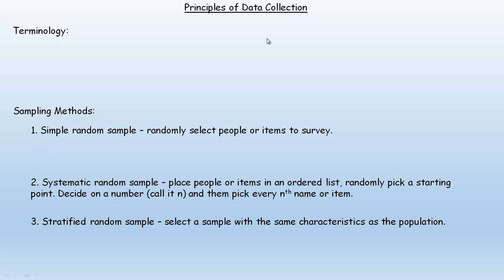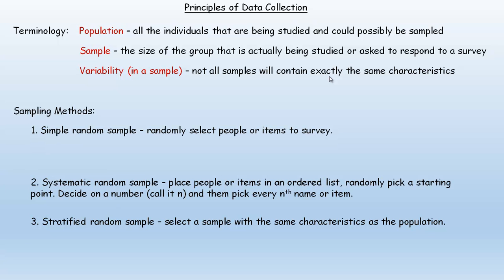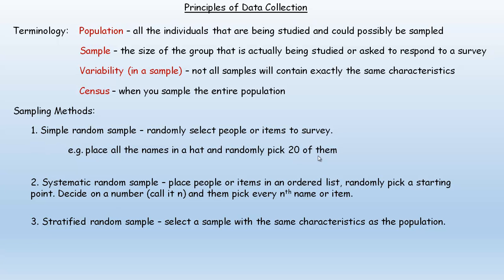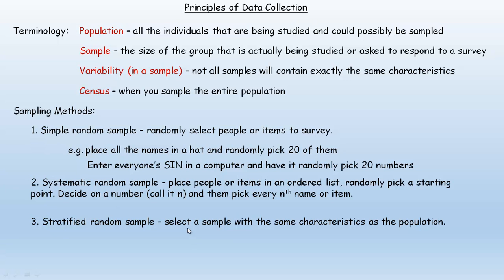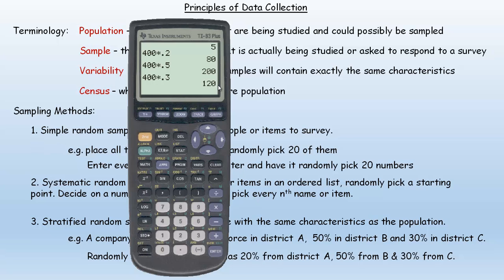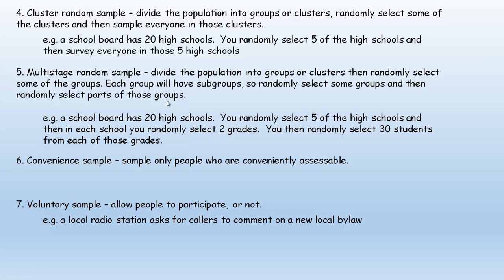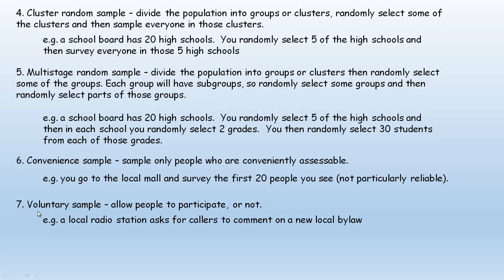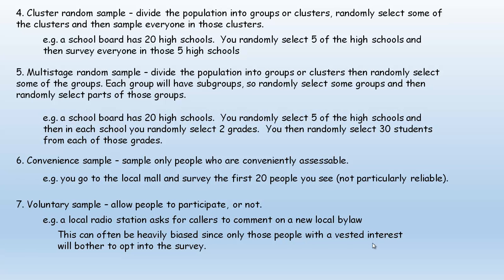Principles of Data Collection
This tutorial explains the terms population, sample, sample variability and census.  The video also discusses some of the more common sampling methods: simple random sample, systematic random sample, stratified random sample, cluster random sample, multistage random sample, convenience sample and voluntary sample.
This video was created for the Data Management (MDM4U) course in the province of Ontario, Canada.